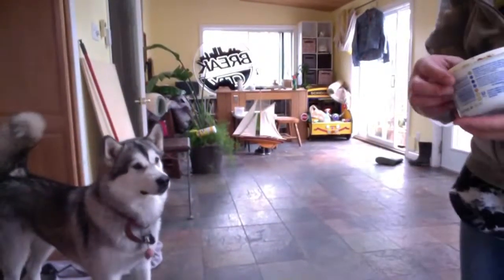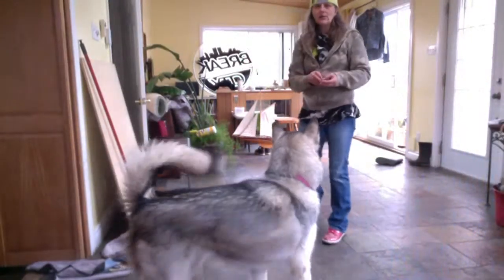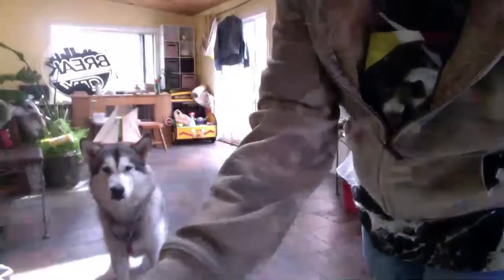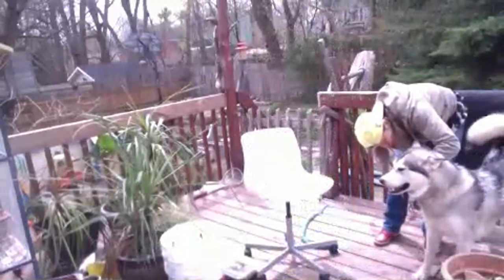Alaskan Malamute Sojou Always Ready for Action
The internet played up again. We didn't have a chance to wish you a super day. Sojou & I probably will take a nap to recharge our batteries that's why we are always both ready for action.